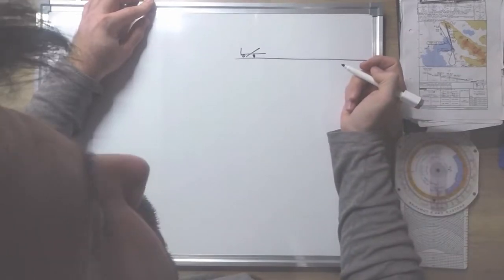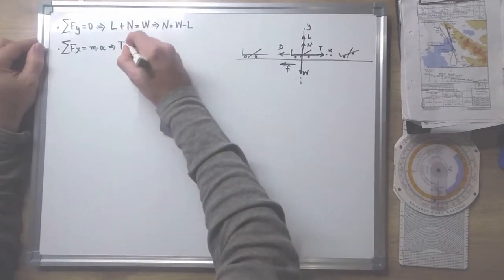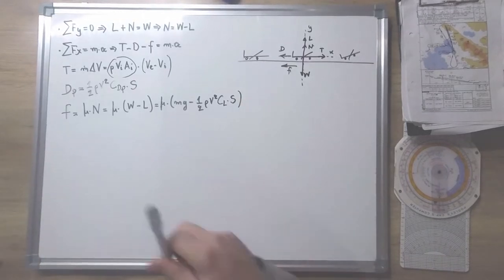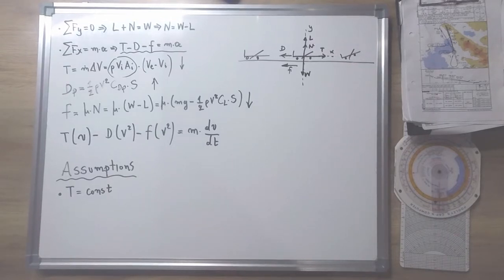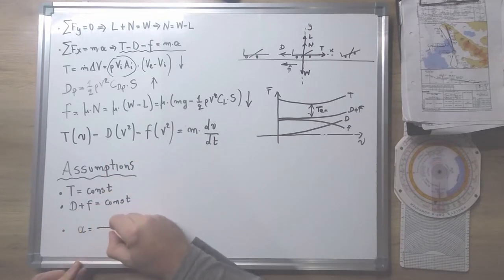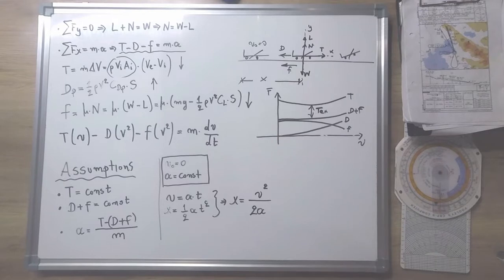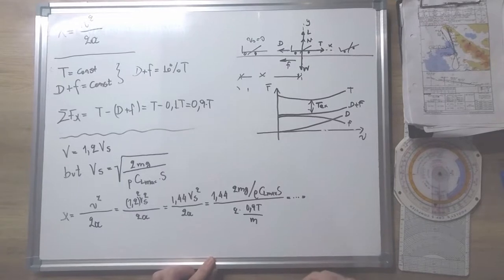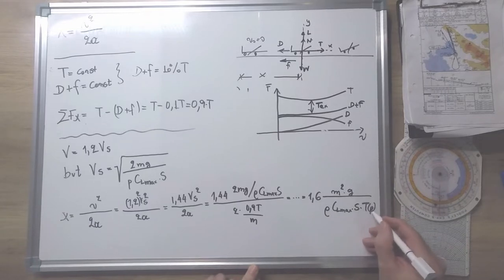✈ Theoretical required runway length for take off roll | Principles of flight and Aerodynamics ✈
Analysis of factors affecting the theoretical required runway distance during take off roll.

*Very basic knowledge of Principles of flight would be required